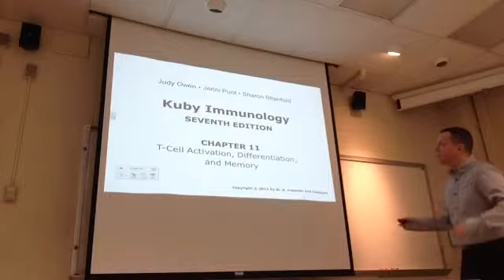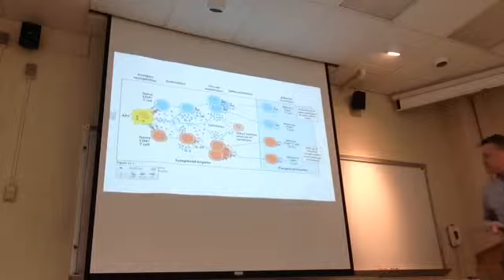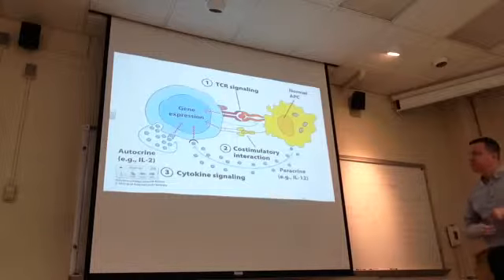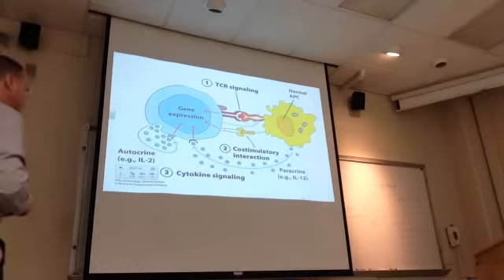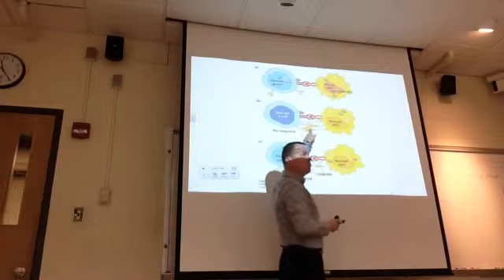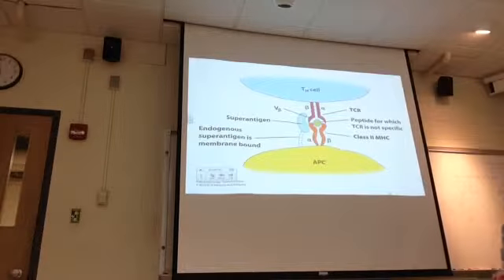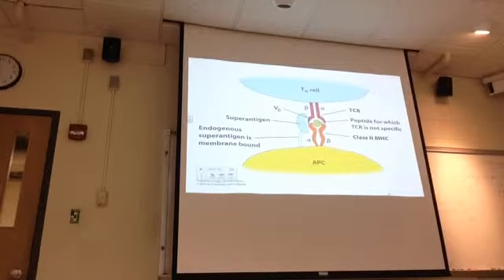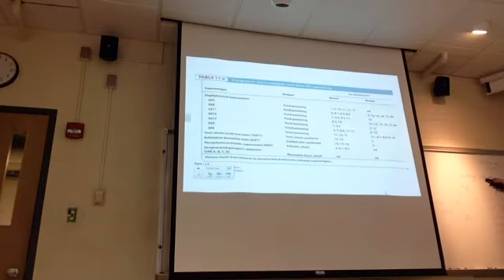Apr 7, 2014